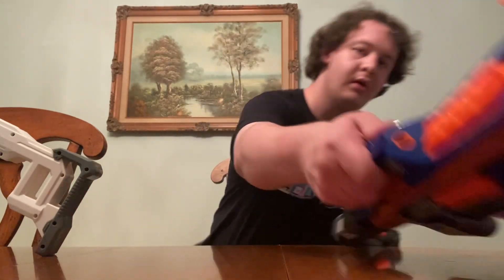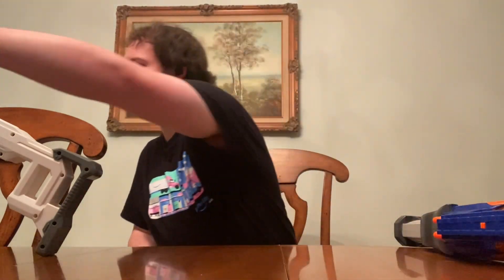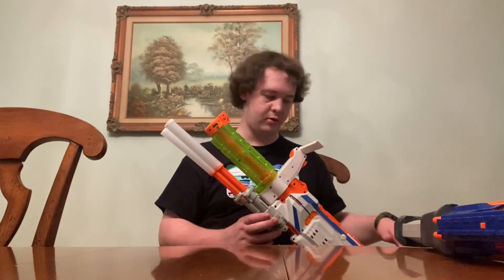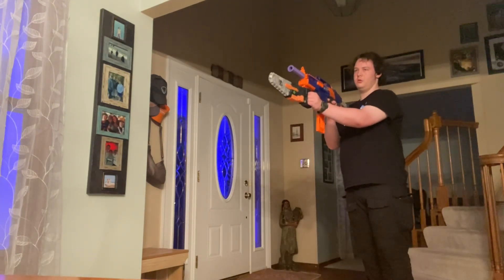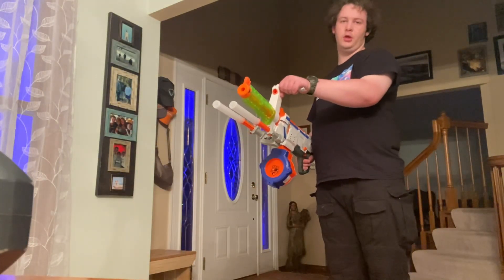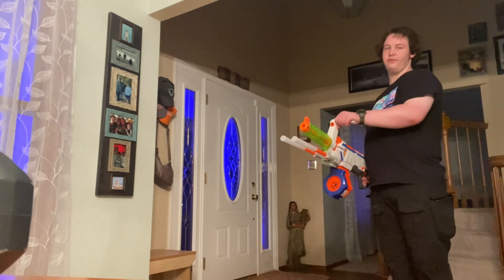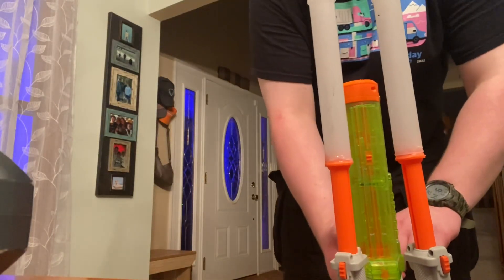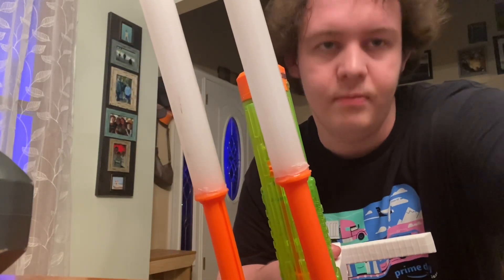Nerf rapid strike vs regulator(full auto Friday special)